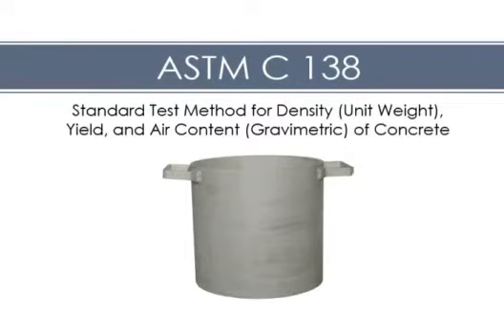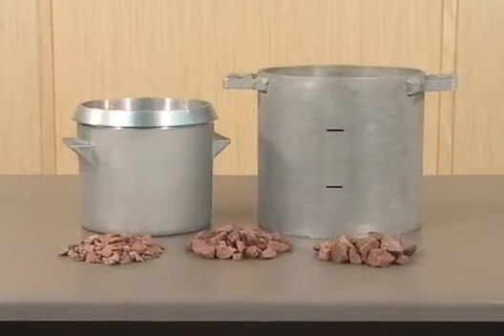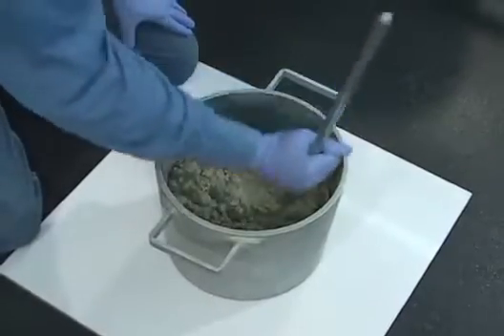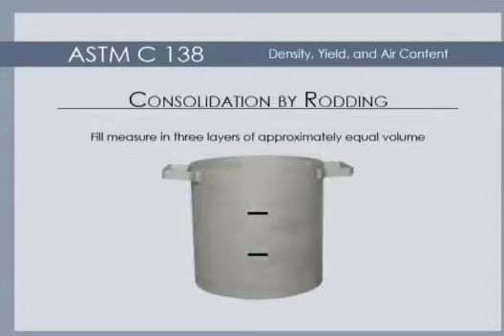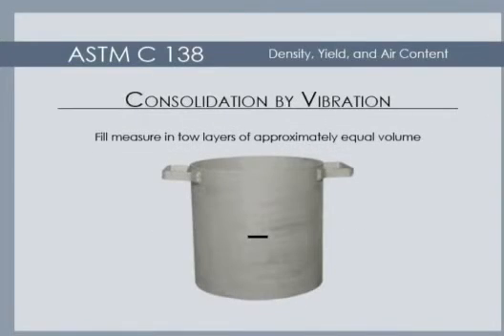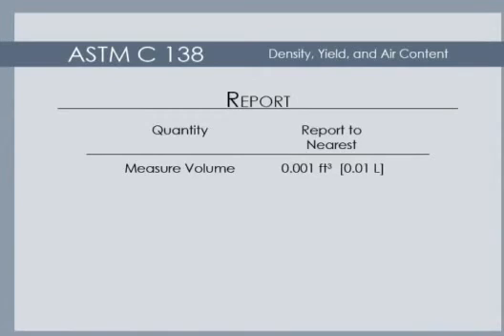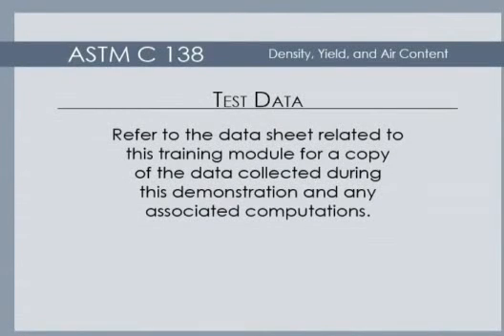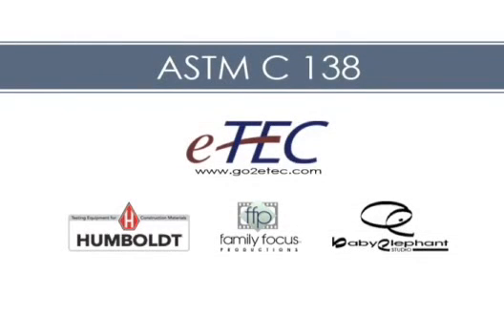ASTM - C138 \ Unit weight & density